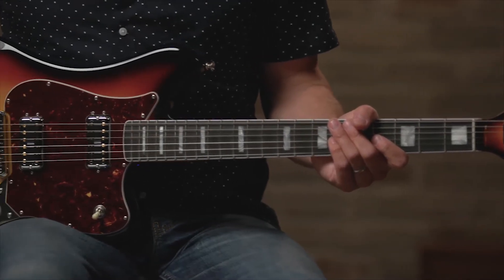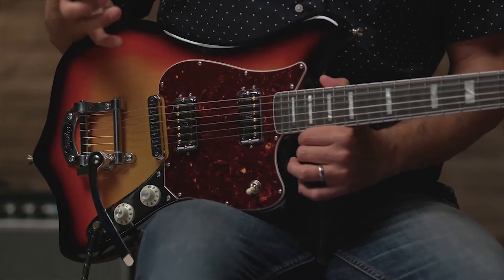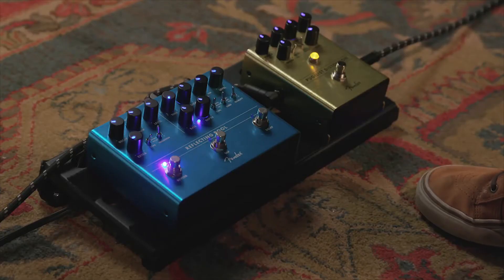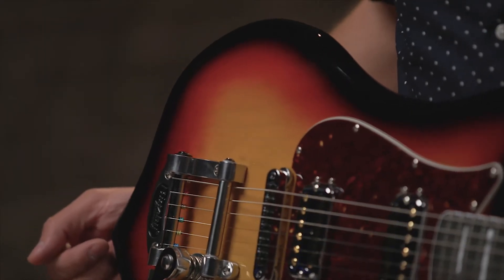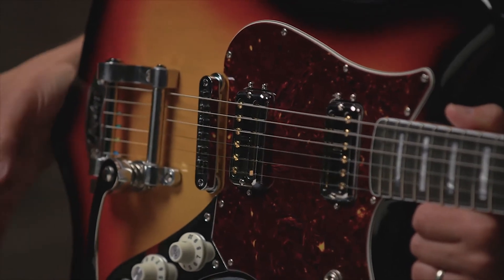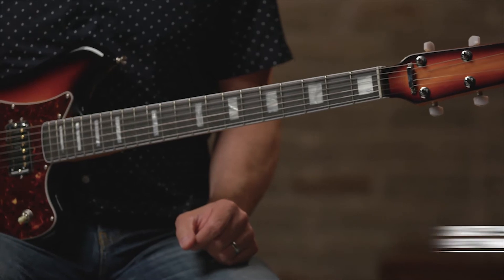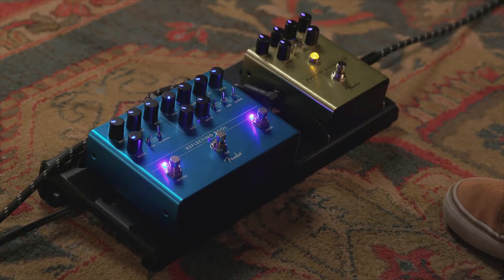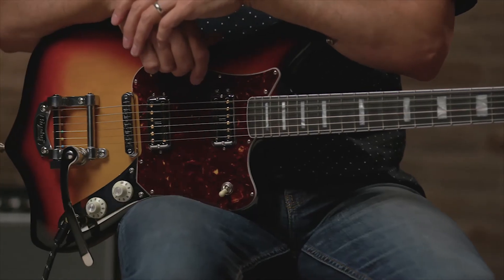Fender Volume II Maverick Dorado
Imagine a world where vintage Fender guitars had the power of humbuckers without losing the spanky single-coil sound that made them famous. That's what you get with the Fender Parallel Universe Maverick Dorado. The Fender Parallel Universe Volume II Maverick Dorado is the guitar to own when you want to make a statement.

If you crave a completely unique guitar that's chock-full of obscure history, you can officially stop looking..

Imaginez un monde où les guitares Fender vintage avaient la puissance des humbuckers sans perdre le son des single-coil qui les a rendues célèbres. C'est ce que vous obtenez avec le Fender Parallel Universe Maverick Dorado.

Si vous avez envie d'une guitare complètement unique qui regorge d'histoire obscure, vous pouvez officiellement arrêter de chercher.